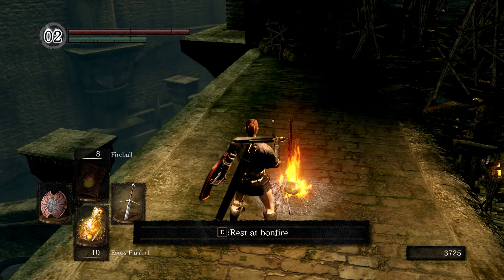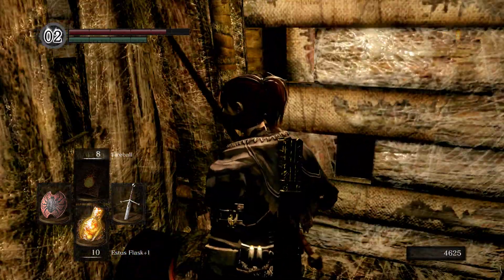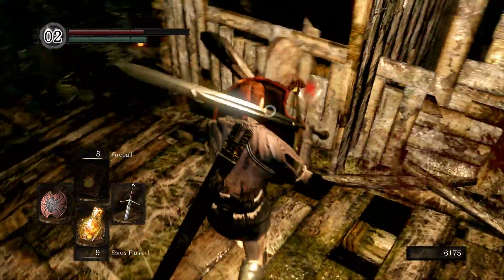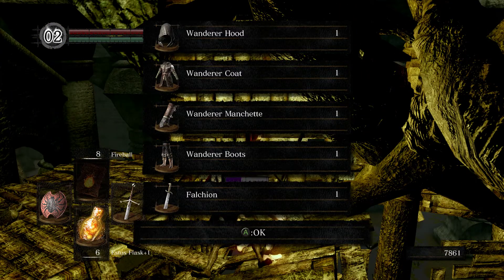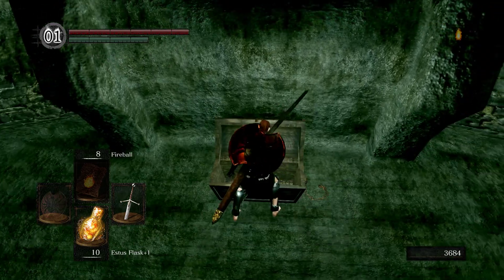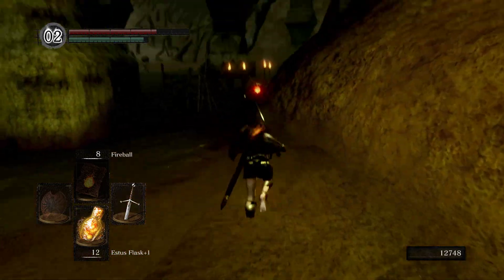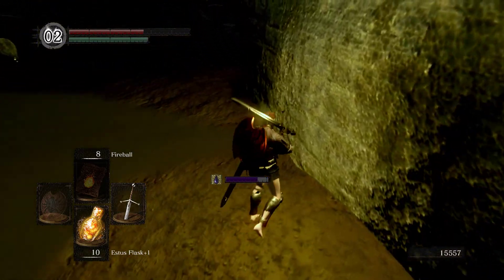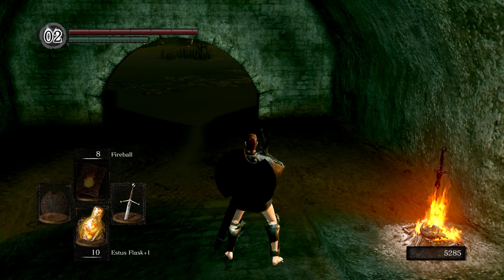Land of Low FPS - Dark Souls Remastered - Part 7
Hey guys, this is my first attempt at making gaming videos and being entertaining to people. I'm sure my style will change as I become more comfortable but for now, this is it. Tell me what you think, and games you would like to see. I've got quite a collection of stuff to play for the first time on video as well as stuff to revisit.